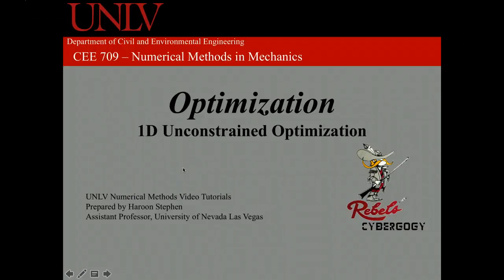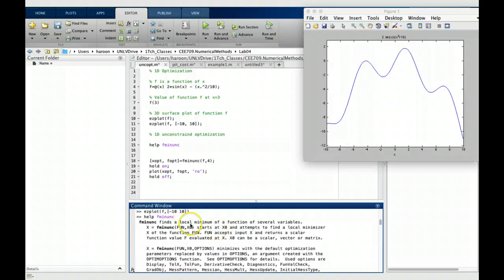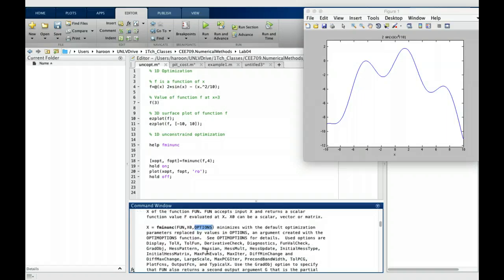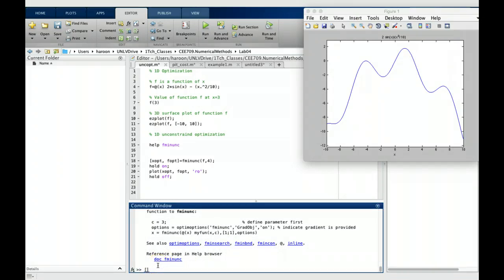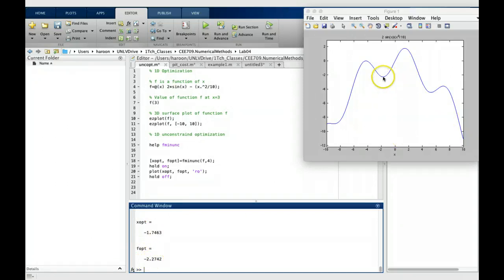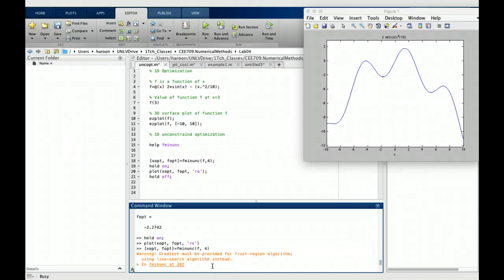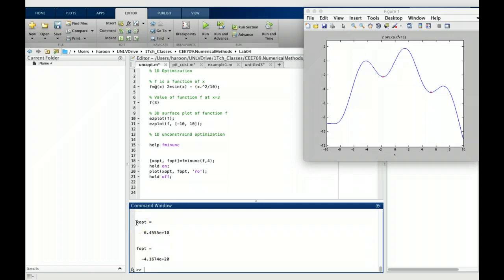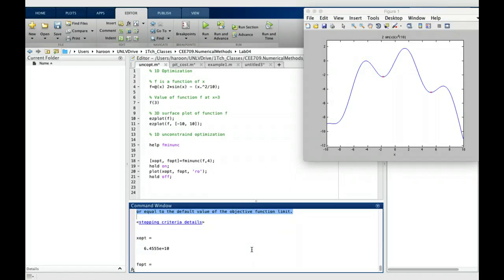Lab04_2: Unconstrained 1D Optimization